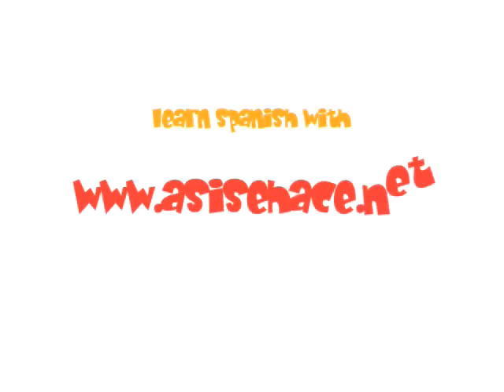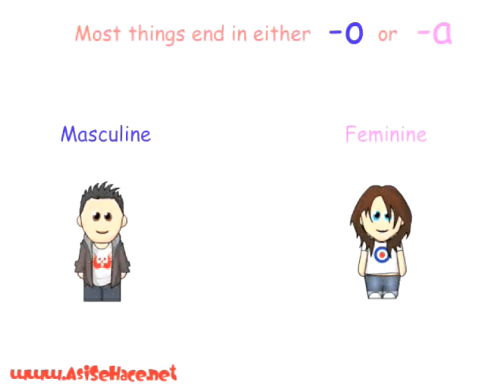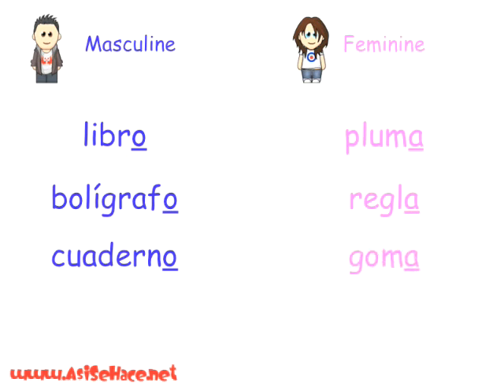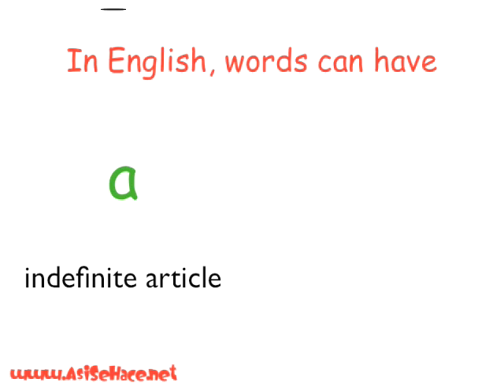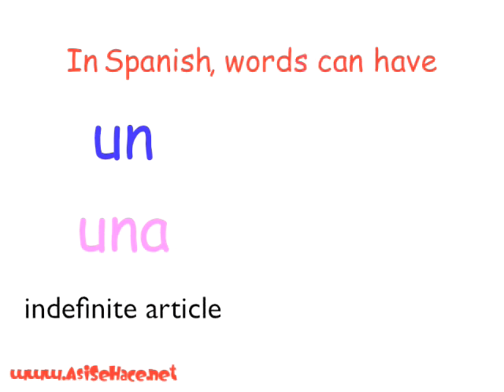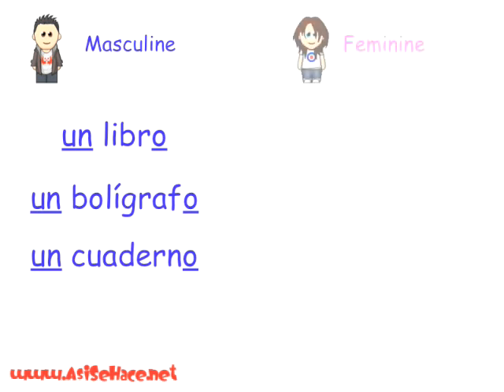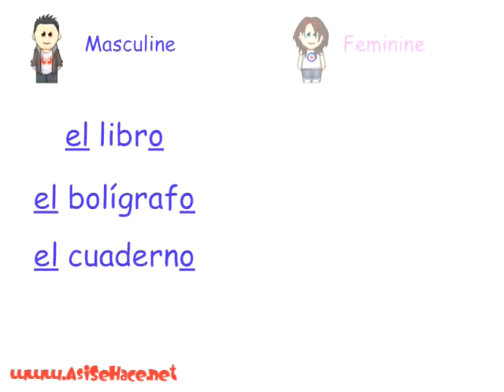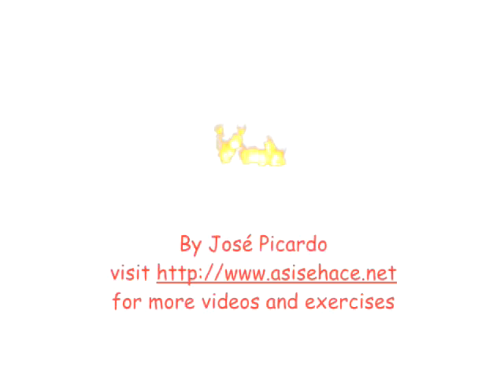Nouns, Gender and Definite Indefinite Articles in Spanish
Lesson on the gender of nouns and how to use the corresponding definite and indefinite articles